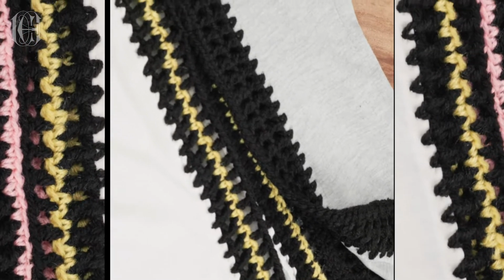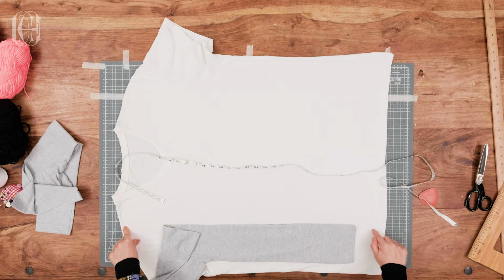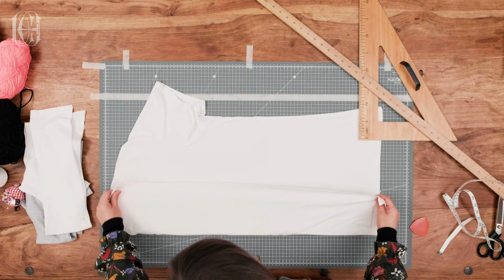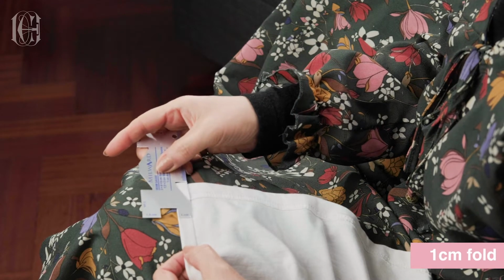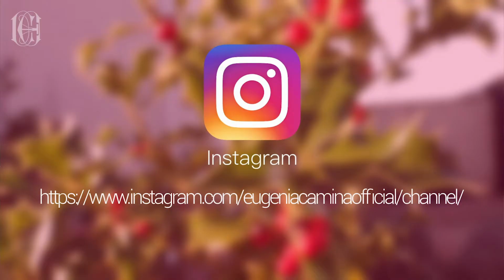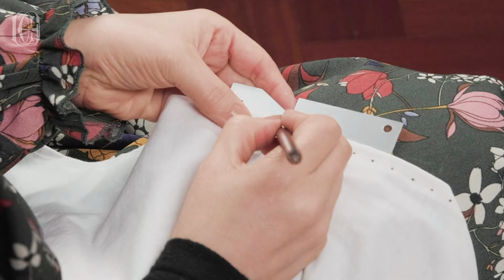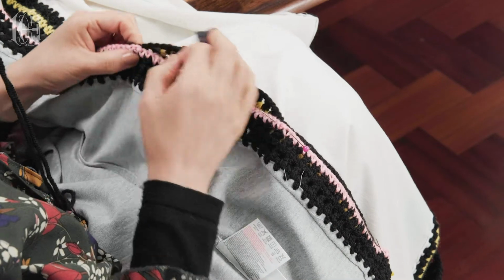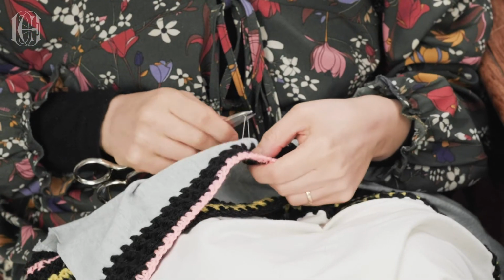DIY How to Recycle an old T Shirt WITH CROCHET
IN THIS TUTORIAL, EUGENIA WORKS ON A NEW UPCYCLE PROJECT. WITH 2 OLD T-SHIRTS AND CROCHETING WITH LEFTOVER WOOL OR COTTON YARN, SHE CREATES A VERY MODERN AND ON TREND TOP IDEA.
IN HER INSTAGRAM ACCOUNT SHE WILL SOON UPLOAD SOME IGTV VIDEOS TO EXPLAIN HOW TO PRACTICE ALL THE BASIC CROCHET STITCHES FOR THOSE THAT NEED TO LEARN. LIKEWISE THERE ARE PLENTY YOUTUBE TUTORIALS FOR CROCHET INITIATION THAT MAY AS WELL BE VERY HELPFUL